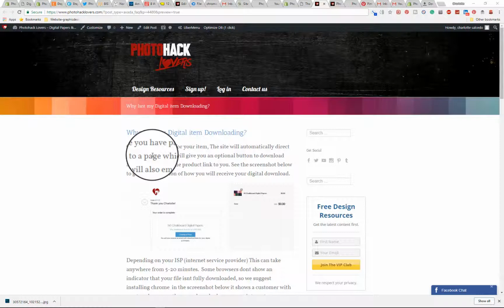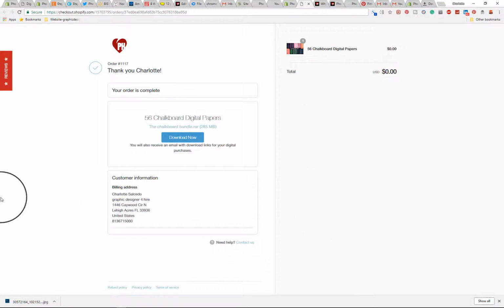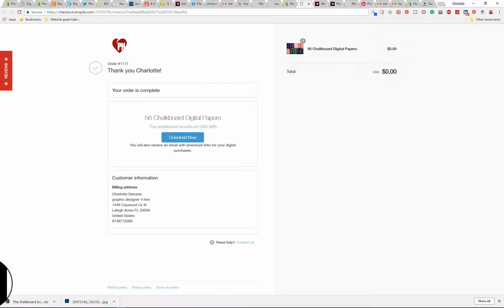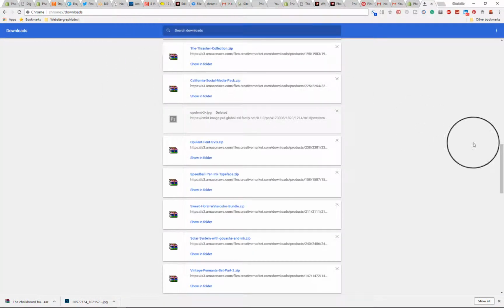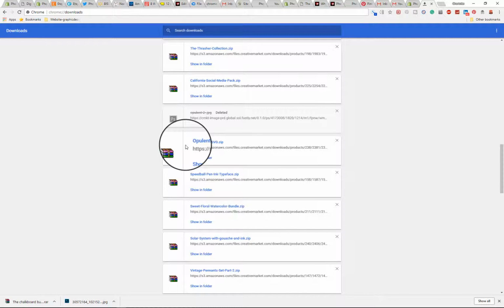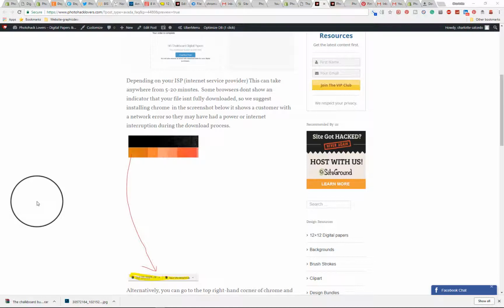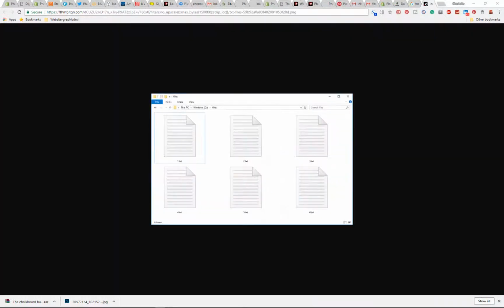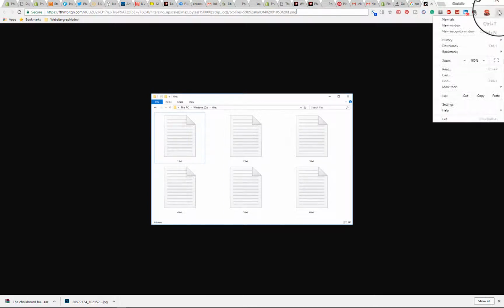Why Isnt my Digital item Downloading? - Photohacklovers FAQ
Why Isnt my Digital item Downloading?
How to download an attachment file - Photohacklovers FAQ

Once you have paid for your item, The site will automatically direct you to a page which will give you an optional button to download and will also email the product link to you. See the screenshot below to get a visualization of how you will receive your digital download.

Depending on your ISP (internet service provider) This can take anywhere from 5-20 minutes.  Some browsers don't show an indicator that your file isn't fully downloaded, so we suggest installing chrome in the screenshot below it shows a customer with a network error so they may have had a power or internet interruption during the download process.

Alternatively, you can go to the top right-hand corner of chrome and click on the little 3 dots in a row and click on downloads and it will show you all the downloads you have made.  Sometimes customers save downloads on their computer and can’t find them. Once again click on the right-hand corner on the  3 dots and select downloads than choose the options show in folder.

Another reason some customers may not be getting their digital downloads is that they are trying to save it to a cellphone or tablet. You must save the items to your desktop in order to be able to download them properly.

If you repeatedly hit the download button it will cause you to download the file multiple times causing it to download slower, you need to be patient and give it time to download.